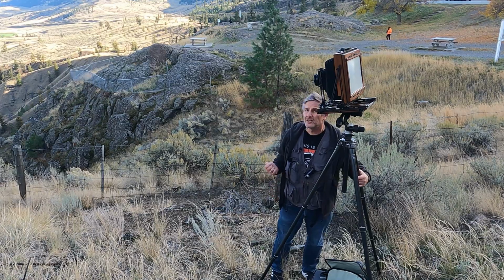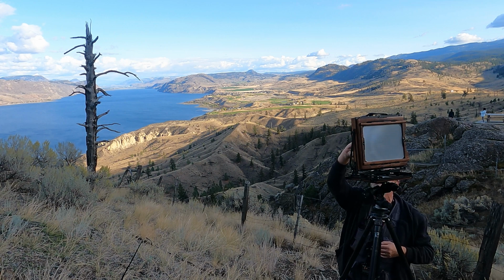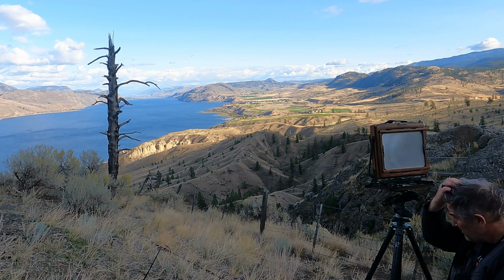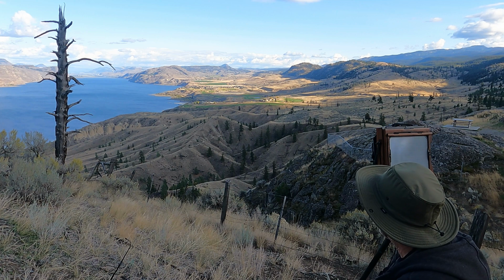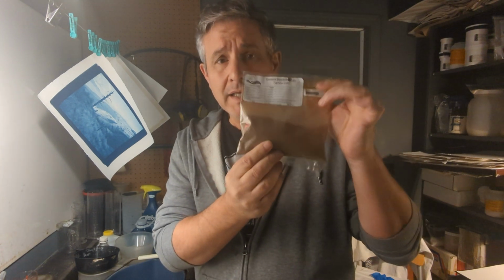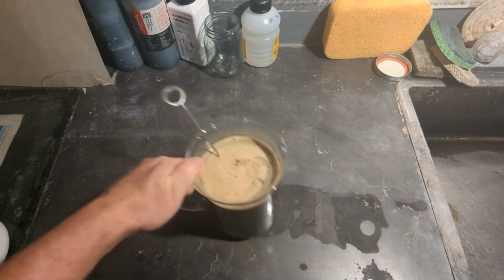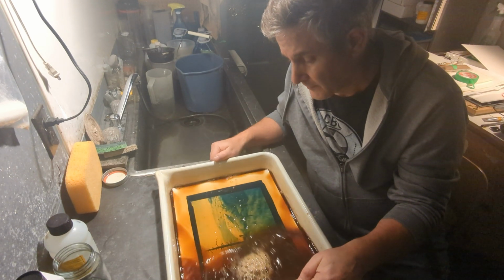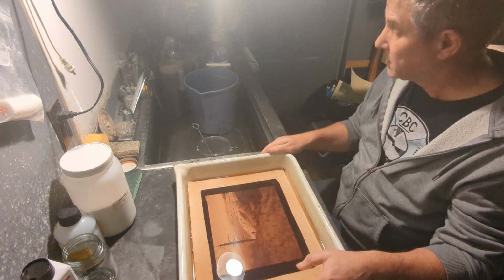Cyanotype Print: High Above Kamloops Lake With The 8x10!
A favourite spot of mine over the years. Decided to stop and get a photo before the weather got too cold, and snowy. I only had two sheets of HP5 8x10 to work with, so no mistakes! Back home in the darkroom, I decided to give Gainer's PC-TEA a go, to see whether or not it was a good candidate for rotary, continuous agitation. I ended up making a Cyanotype, and go through the process of toning...